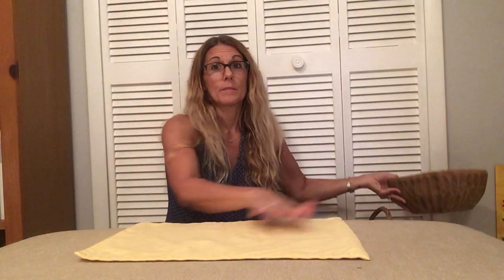Pre-Primary Toddler Circle Time with Miss Monique.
In this video your child can join in for circle time.  Sea Shell Theme.  Songs, finger plays, counting, letter sounds and theme based educational content.